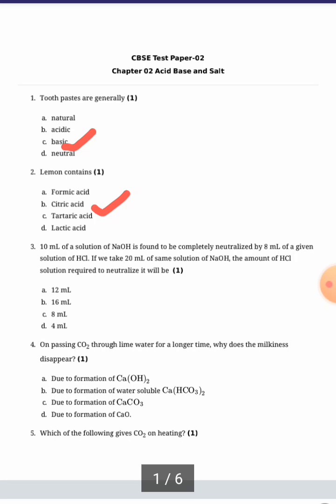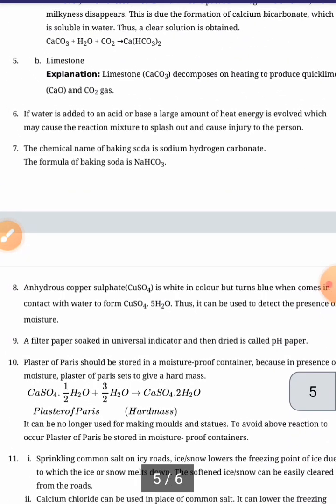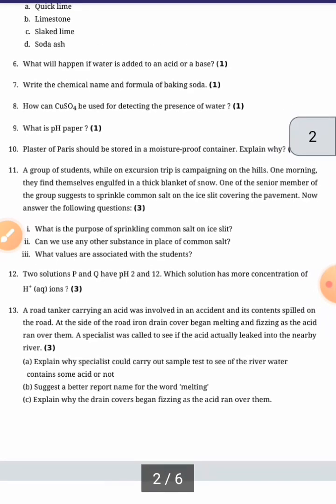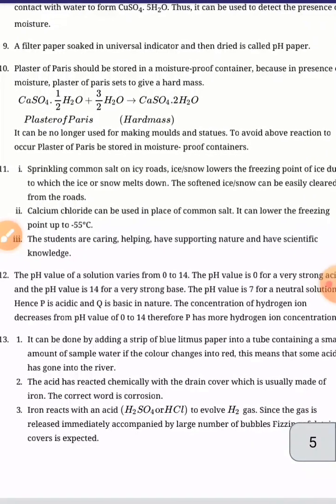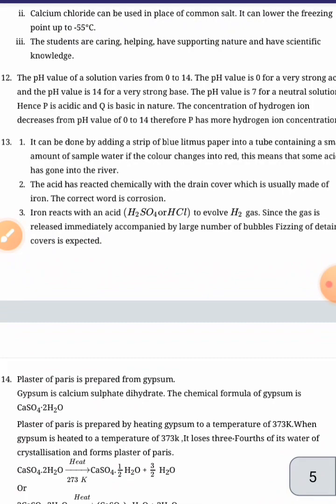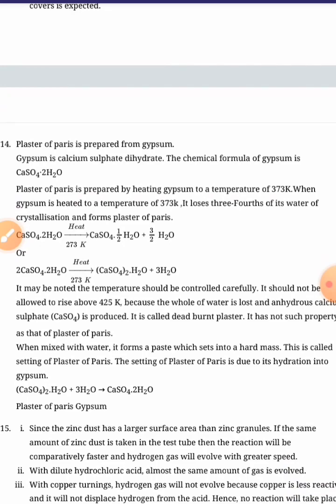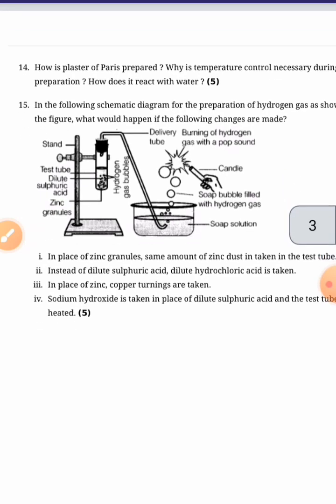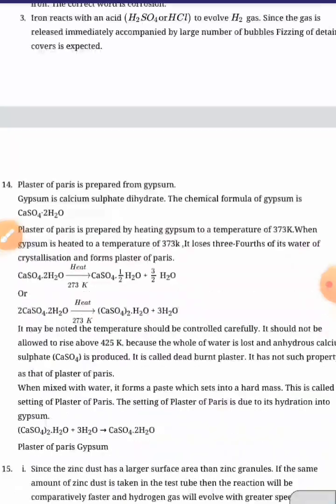class 10 science chapter 2 extra question answer || pyq science class 10 || Acids base and salts 10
class 10 acids base and salt class extra question answer
chapter 2 science class 10 pyq
important question class 10 science chapter 2